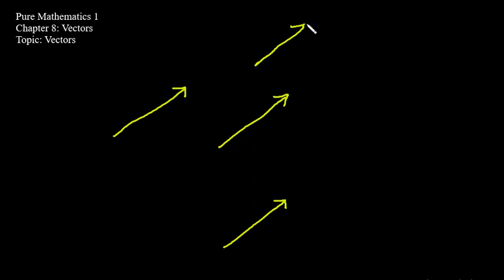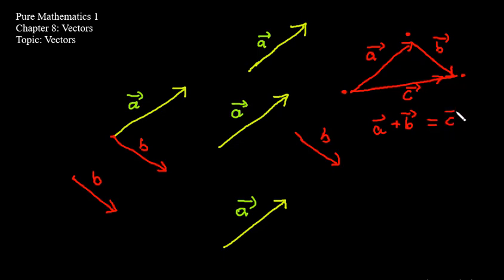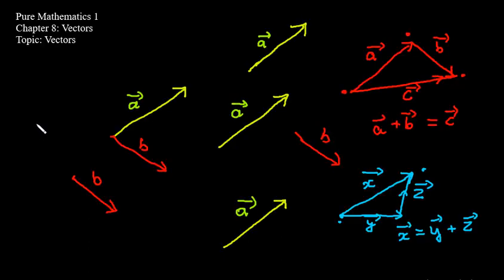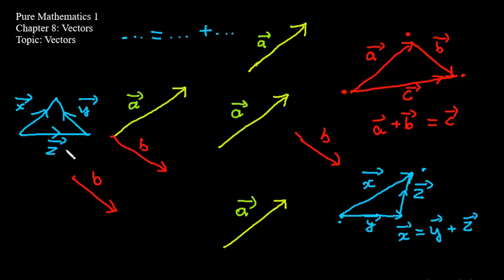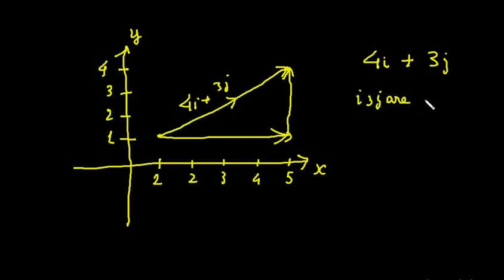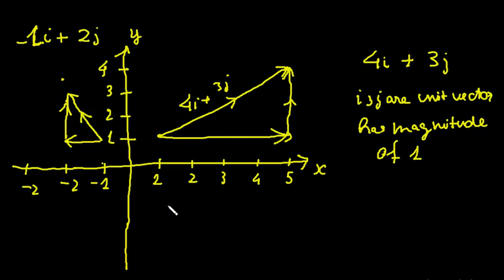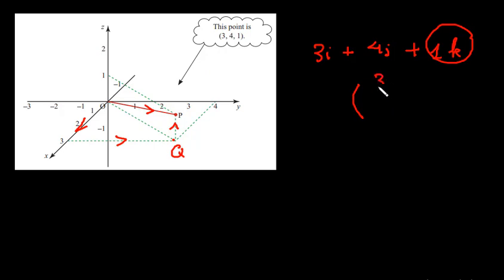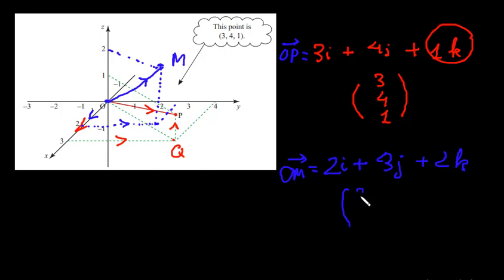1.8.2 P1.Vectors. Vectors